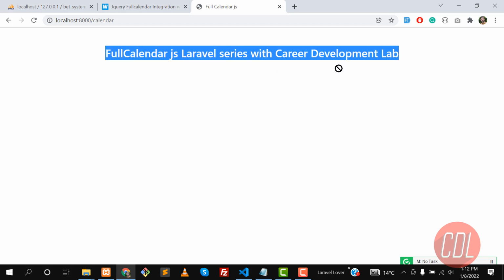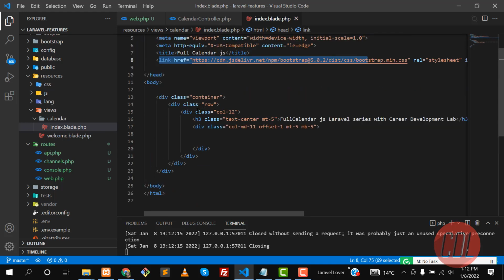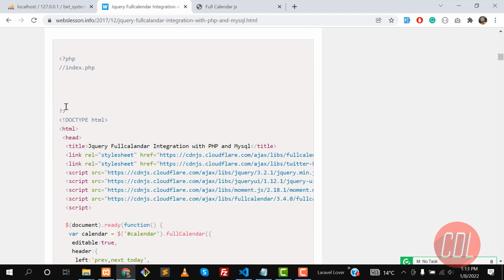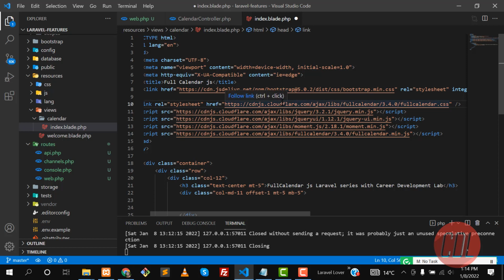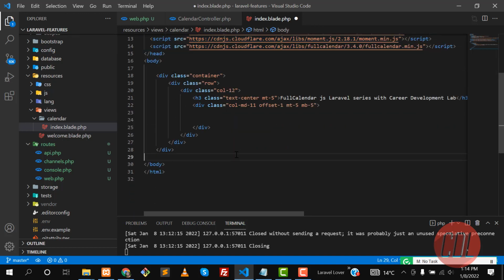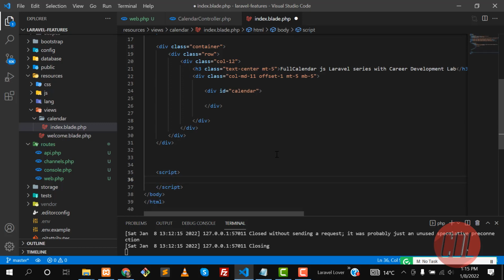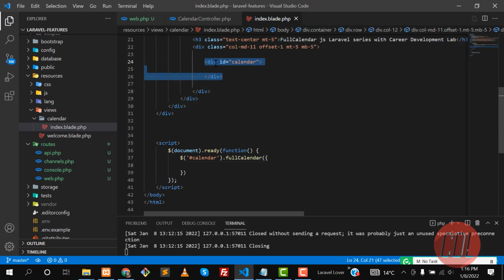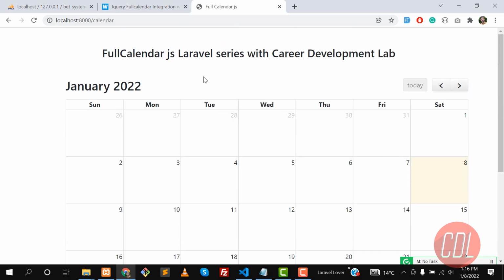(02) FullCalendar js | Integrate fullCalendar in Laravel | Customize fullCalendar js in Laravel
Create Events in Laravel 8 with Fullcalendar and AJAX
Integrate fullCalendar in Laravel.
FullCalendar is a great, powerful, and lightweight JavaScript calendar plugin primarily used to create dynamic, draggable event calendars on modern web applications.

FullCalendar package supports jQuery AJAX and manages your events smoothly, and you can spruce it up visually because it offers easy customization.

How to Create Laravel 8 Fullcalendar CRUD Events
Step 1: Create Laravel App
Step 2: Connect to Database
Step 3: Set Up Migration and Model
Step 4: Generate and Configure Controller
Step 5: Create and Add Routes
Step 6: Create Blade View
Step 7: Run Development Server

Laravel 8 fullcalendar crud events tutorial; In this tutorial, we will profoundly simplify how to add FullCalendar in Laravel 8 app to create and delete events using the Fullcalendar JavaScript event calendar plugin.

FullCalendar is a great, powerful, and lightweight JavaScript

Laravel series goal:
Help the developers to handle the calendar events in a very simple way, hope you glad to hear about this plugin.

Laravel advance features
Laravel zero to hero course
Laravel guide